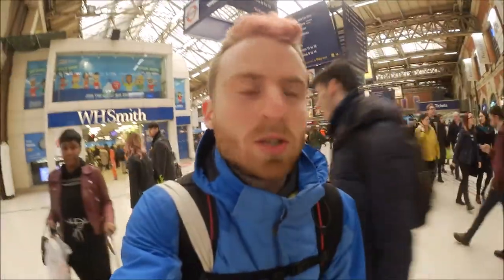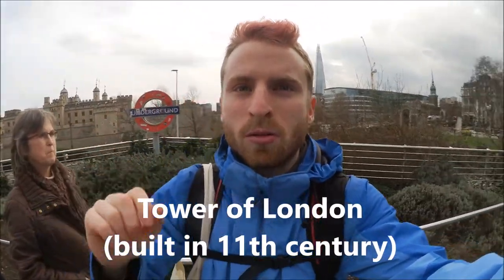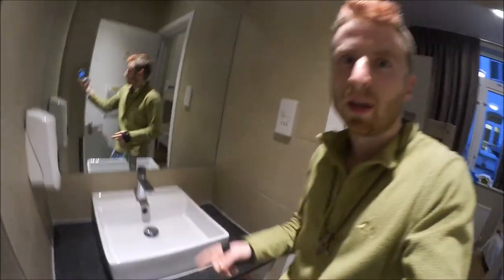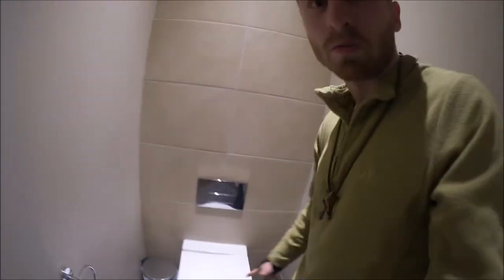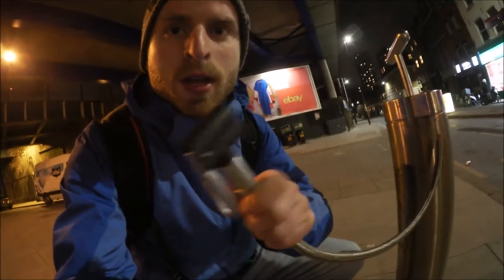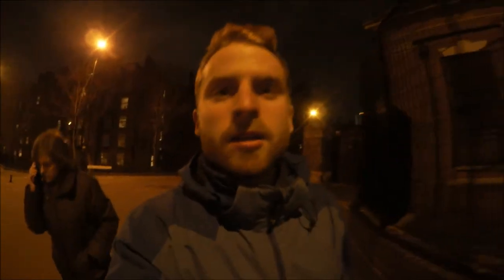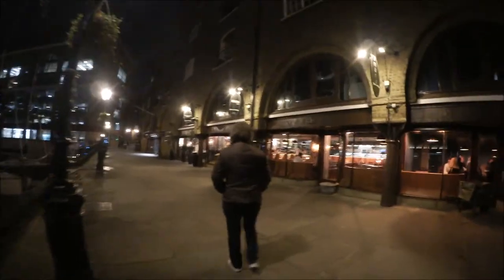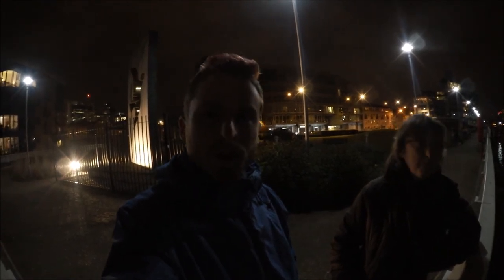Wombats Hostel London Room Tour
Hey mates! In this vlog my mum and I arrive in London and I show you the wombat hostel where we are staying for the next two nights! I can highly recommend this place! The area around the hostel is beautiful and quiet!